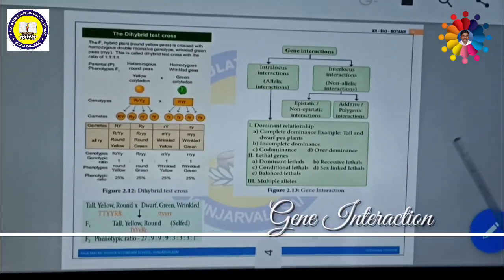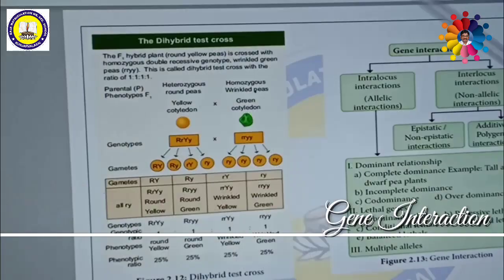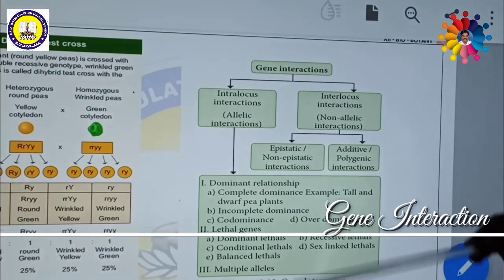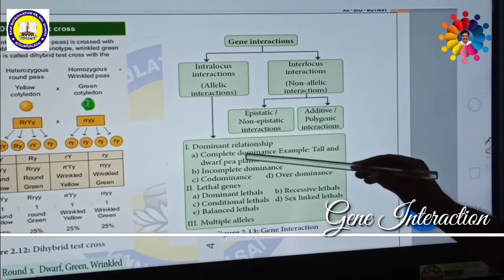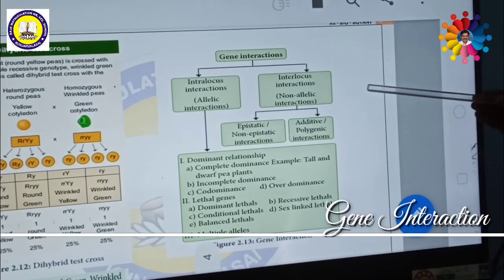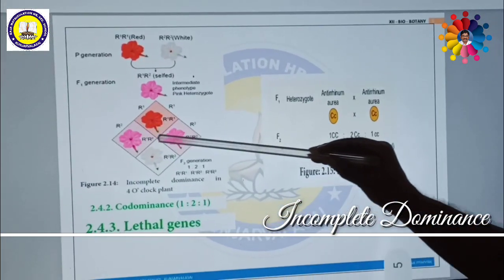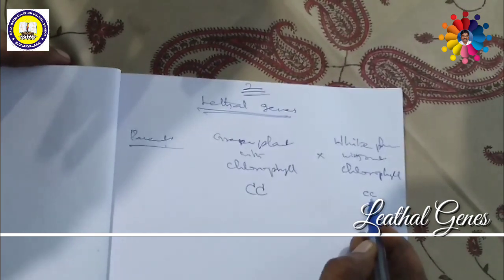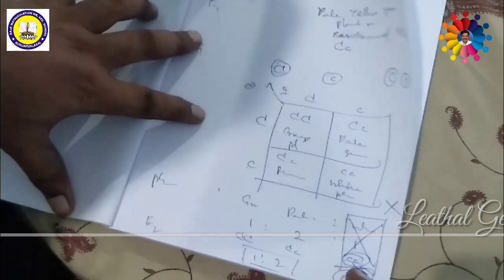Gene Interaction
Explains about Incomplete dominance, codominance and leathal gene